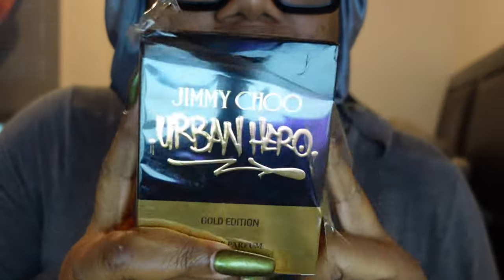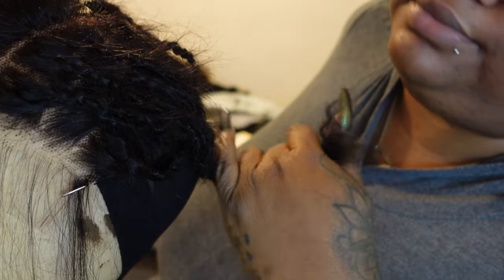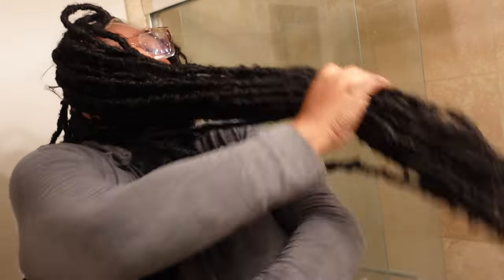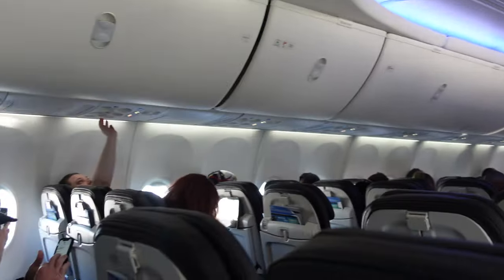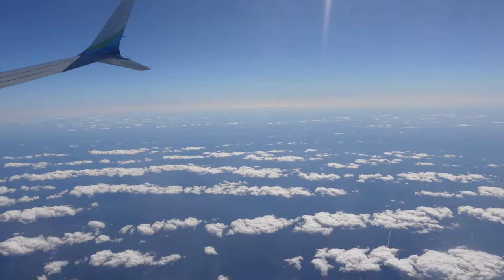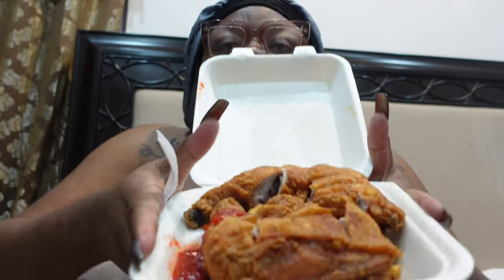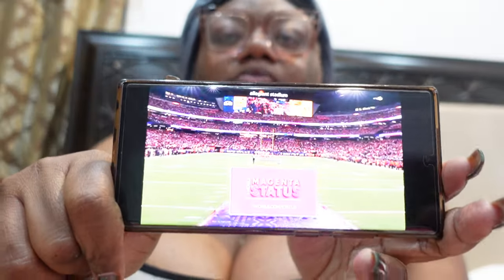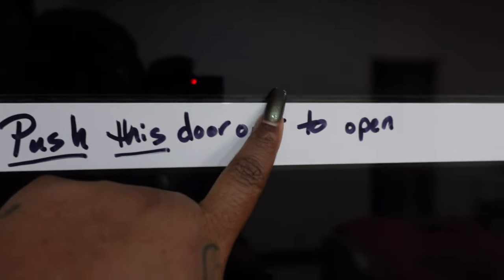VLOG | LOC WIG FAIL| HEADING TO BELIZE | CATFISH HOTEL | CHATTING & MORE | itsPoundkake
Hey y'all in this vlog I attempted to make a loc wig n YIKES!!! I also flew to Belize and the accommodations weren't exactly as described. In true Poundkake style, you know what happened next. I hope you enjoy it and see you in my next video!!

-XOXO

ALEXANDER PENTHOUSE: Driftwood Bay, 1885, Belize City, Belize

***NEW CAMERA ALERT!!!
Equipment: SONY ZV-1